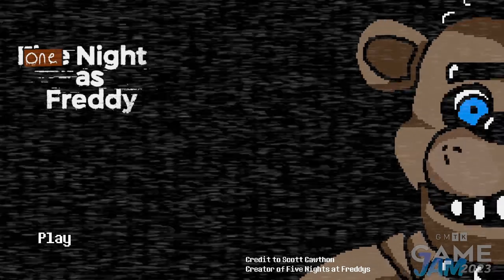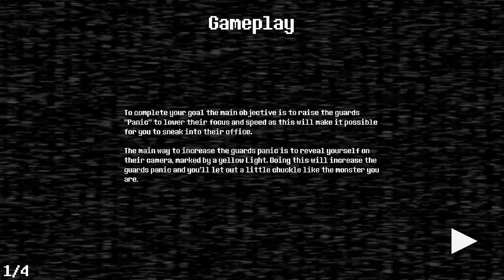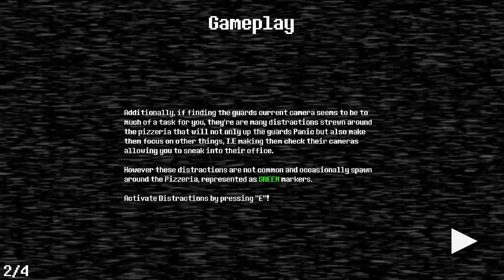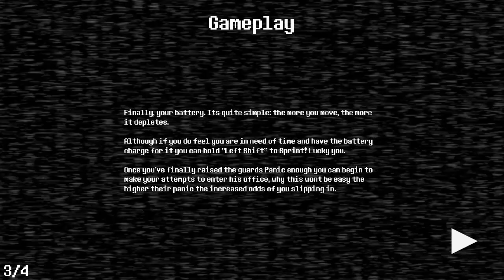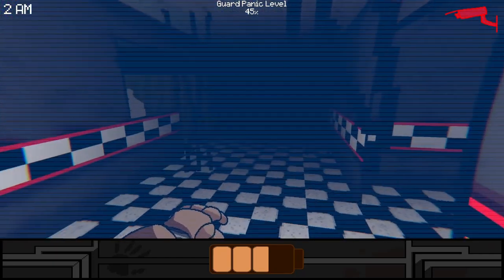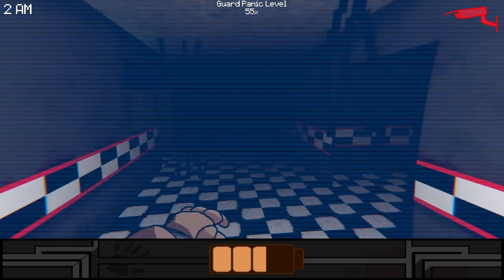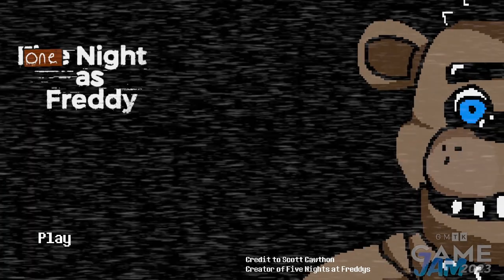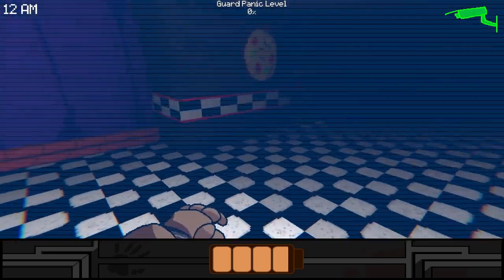Knuckles plays One Night as Freddy!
Hello everyone! Today, Knuckles plays One Night as Freddy!